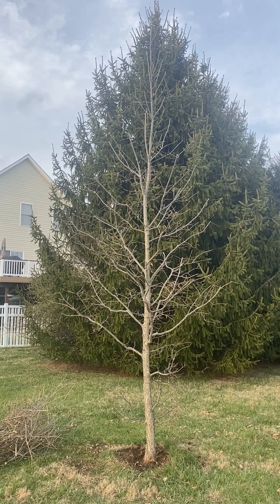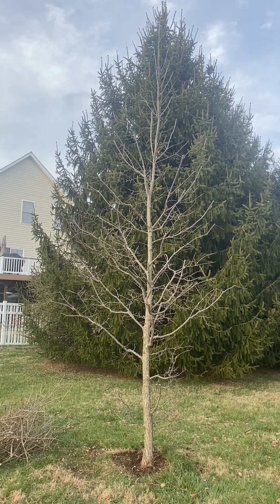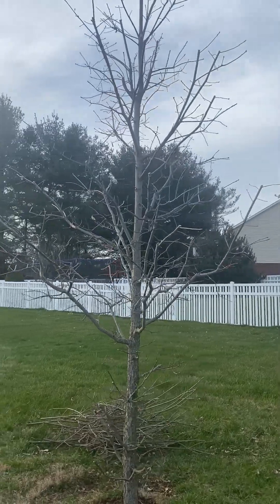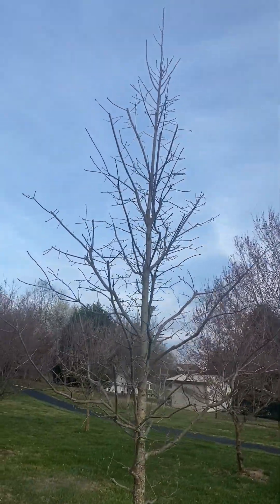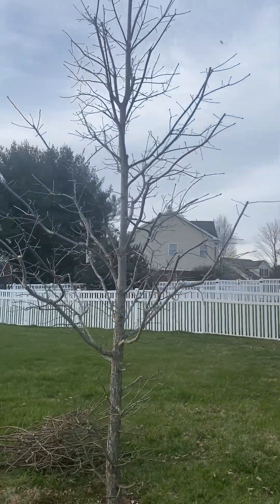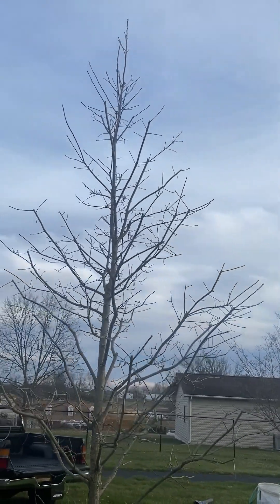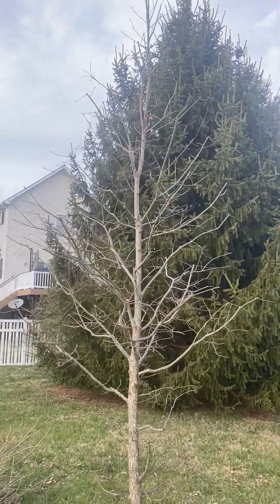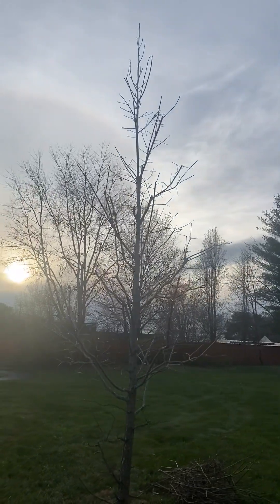Structural pruning of a young oak tree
Comments about about structural pruning of young Heritage® oak
(Quercus x macdanielii 'Clemons') during March 2023 in southwest Virginia urban landscape.